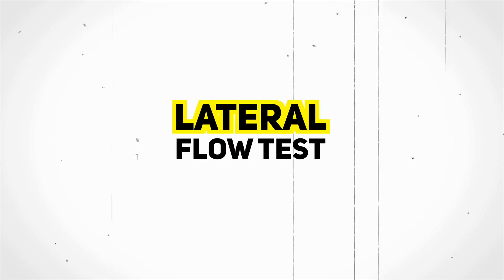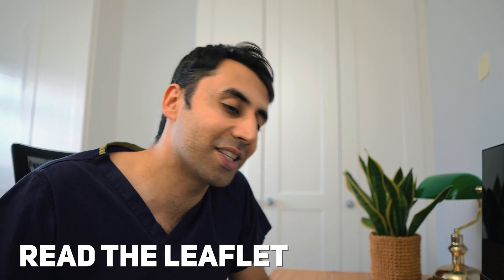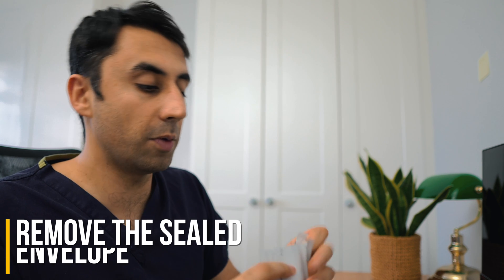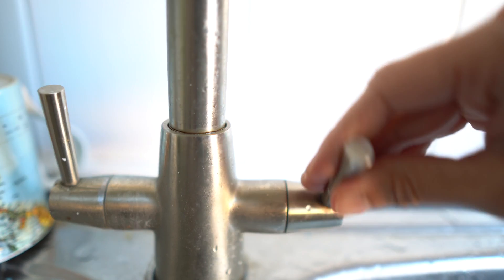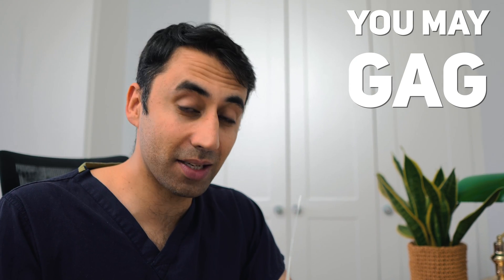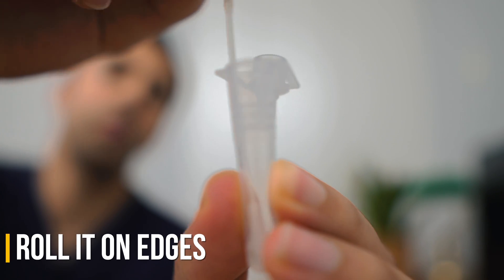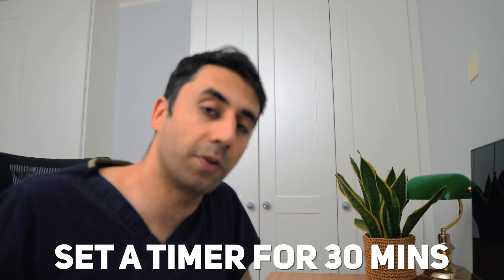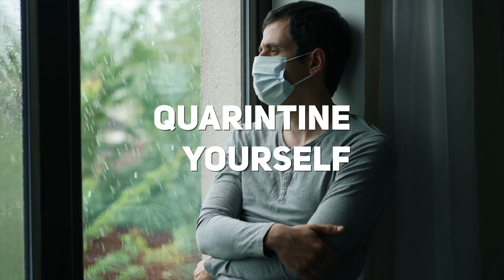How to do a home lateral flow COVID test (NHS antigen test) in under 4 min🚀🚀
Hey friends, in this video I'll talk you through step by step how to do an NHS lateral flow Covid (coronavirus) home self-test in the UK. I often find it easier to follow videos than instructions on a leaflet so hope that this will make it easier for you to complete your home self-test kit. The Covid-19 self-test kits can be a little confusing so I'll break it down into easily manageable steps. Please remember to continue to do a PCR covid test if you have symptoms - as they are far more accurate.

With the rise of the Omicron variant, I think its a super important to do one of these tests a couple times a week just to make sure you are not a carrier (people can have no symptoms and carry it). For those of us working in healthcare, we tend to do it 2-3 times per week when time permits.

0:00 - Intro
0:23 - Read Leaflet and follow your own test kit instructions
0:52 - Wash Hands
0:57 - Check you have all the lateral flow test equipment
1:06 - Open Sealed Envelope for test strip
1:18 - Place liquid in the extraction tube
1:35 - Blow your nose and wash hands
1:44 - Take out Antigen test swab
1:50 - Use swab to rub fabric on both sides of throat x4
2:14 - Use same swab in nose x10
2:38 - Place swab in extractor
3:07 - 2 Drops on to test kit
3:19 - Wait 30 minutes
3:21 - Results of lateral flow test explained

Want to keep up with my latest thoughts on health/happiness and weekly reflections - Join our Newsletter 💻Twice monthly snippets on 🌿 Healthy living🌿🧠 Well-being 🧠🤗 Happiness 🤗 ​ - see y'all there!

What I used to make this video:

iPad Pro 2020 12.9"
Apple Magic Keyboard
Apple Pencil 2
HP Desktop computer + Premier Pro

My Gear:

Sony A6400 DSLR
Sigma 16mm f/1.4